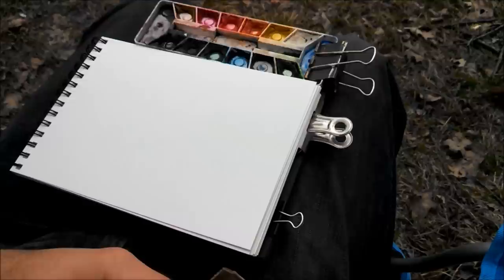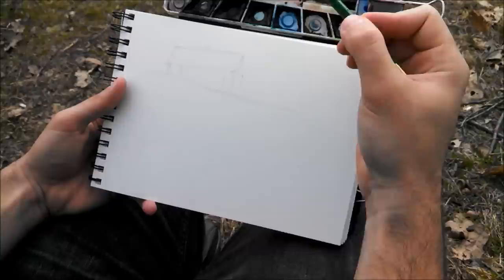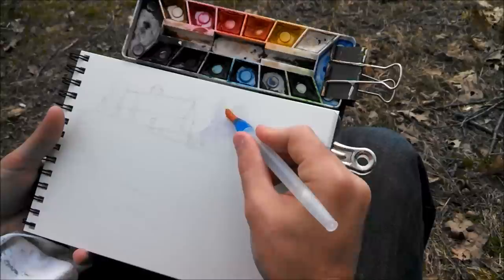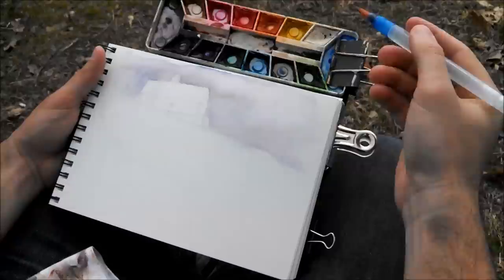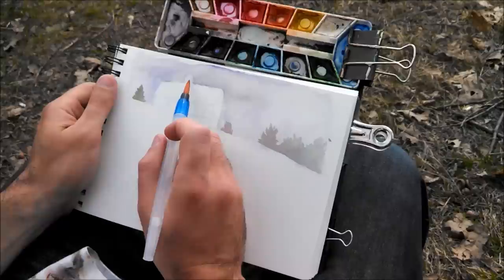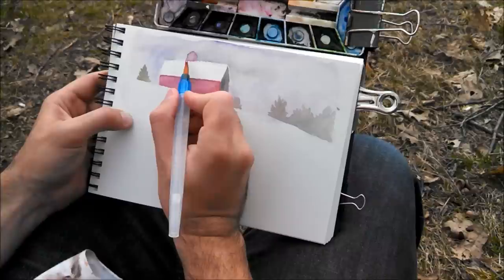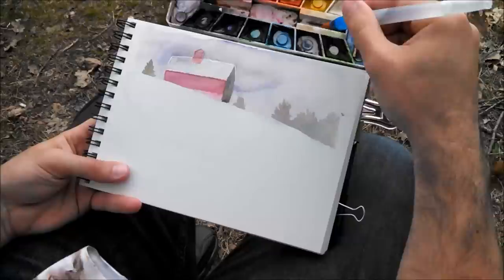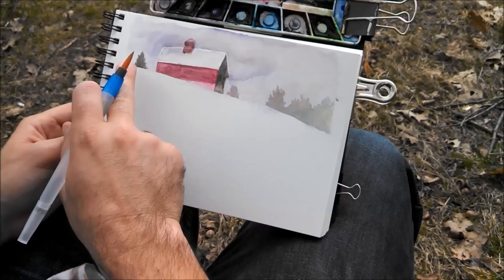Watercolor Demo en Plein Air from Smile Create Repeat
SmileCreateRepeat.com A monthly surprise of great art supplies and so much more. This video is an instructional demonstration by artist/illustrator Tony Luongo painting the landscape using watercolors en plein air with a waterbrush. These are some of the surprises from the May 2015 art supply subscription box.